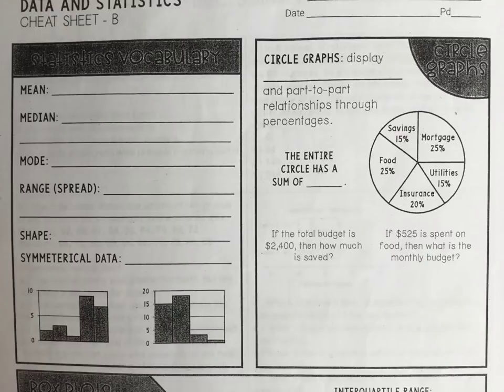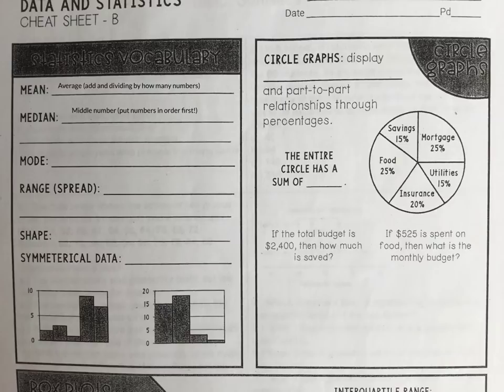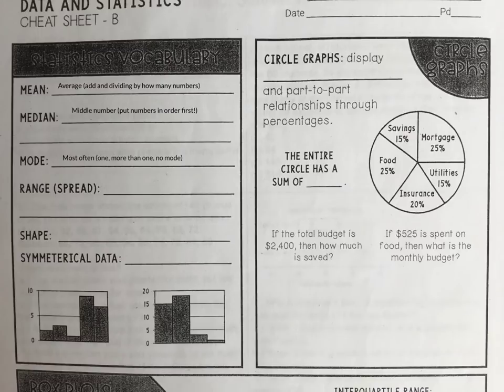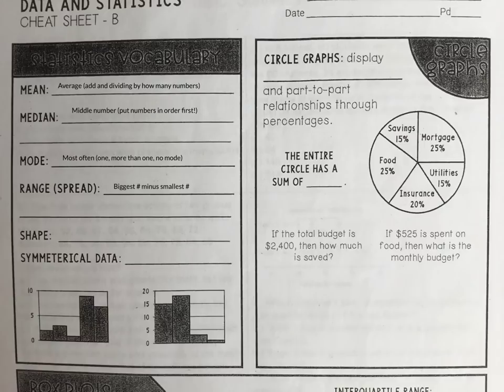Statistics Notes Part 1